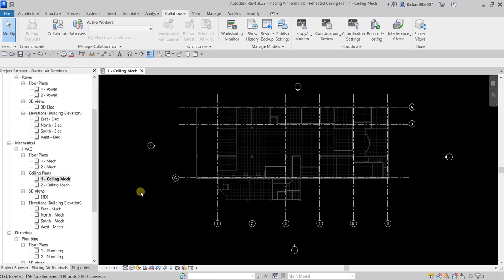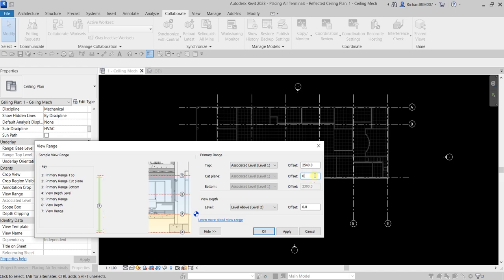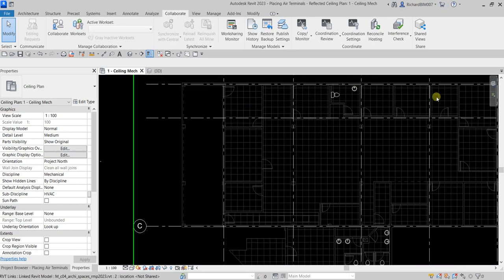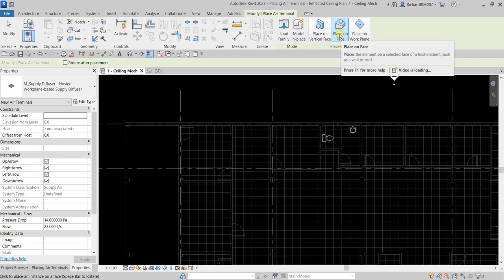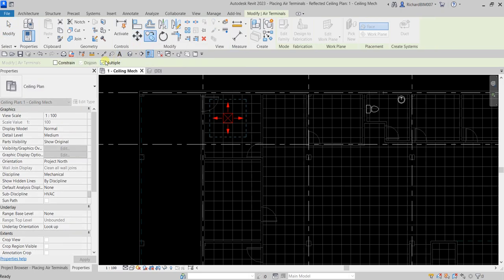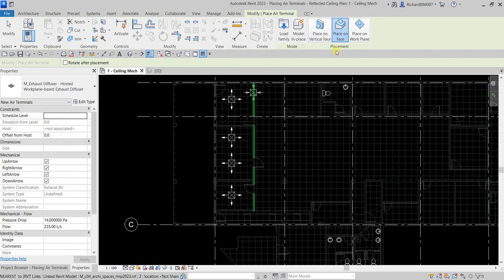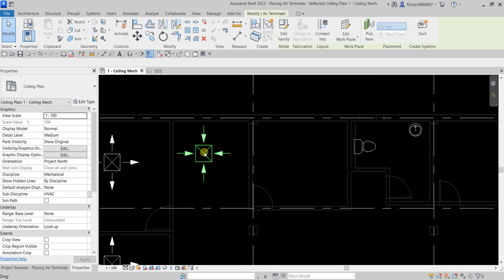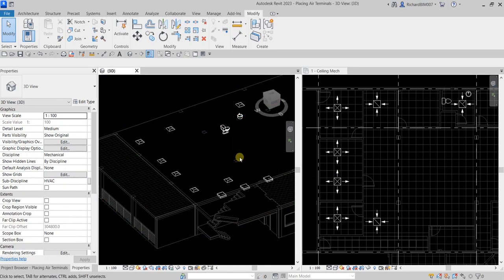REVIT 2023 FOR MEP - Lesson 6 Placing Air Terminals